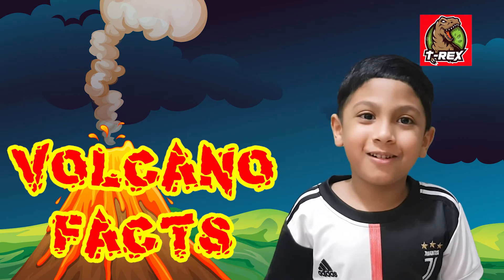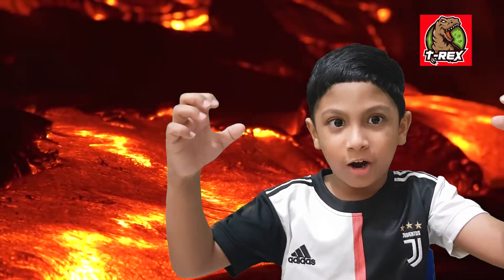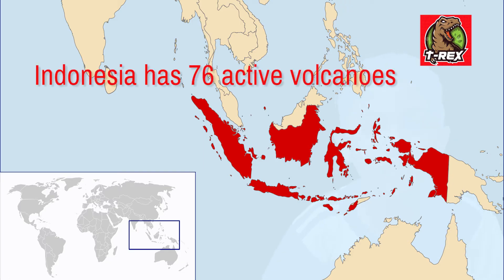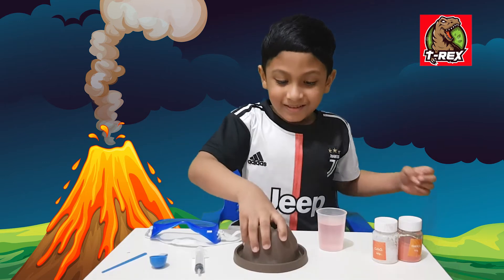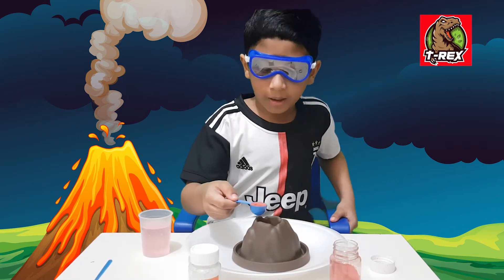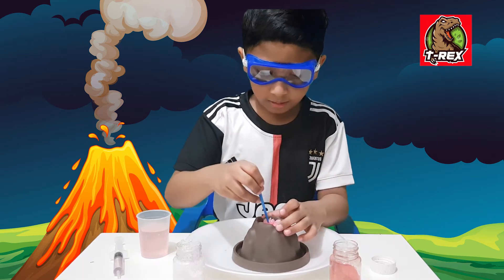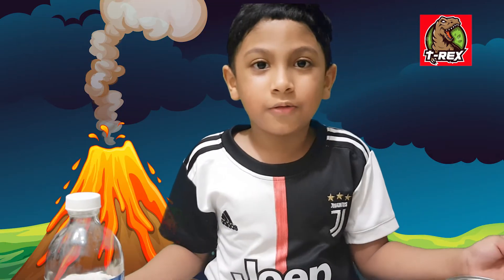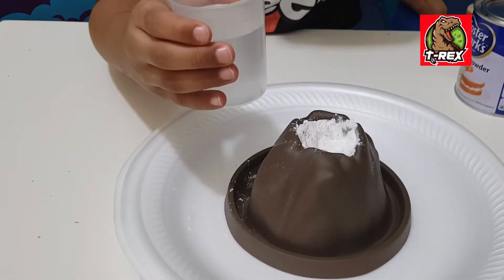Volcano Facts for Kids | Do it yourself Volcano Eruption Experiment for Kids | Eshans New World.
This video shows the volcano facts for the kids and do it yourself volcano eruption experiment for kids.